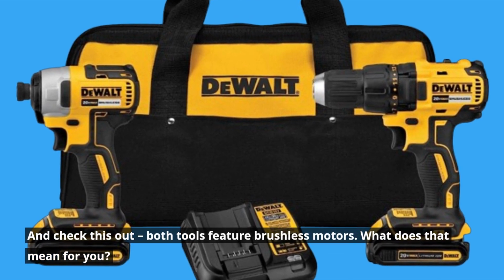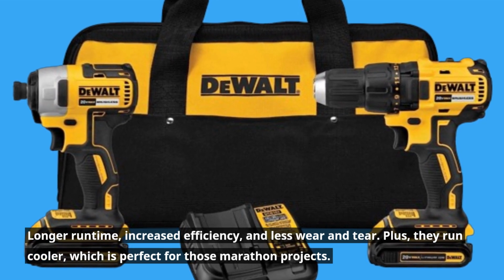🛠️ DEWALT 20V MAX Cordless Drill | Best Hammerdrills 🔨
Amazon Product Name : DEWALT 20V MAX Cordless Drill

Looking for the ultimate tool to tackle tough projects? Look no further than the Best Hammerdrills! In this video, we'll be exploring the world of power tools and showcasing the top pick for those who demand performance and reliability in their drilling tasks. The Best Hammerdrills are designed to deliver powerful drilling action combined with hammering motion, making them ideal for drilling through hard materials like concrete, masonry, and metal. Whether you're a professional contractor, DIY enthusiast, or simply need to upgrade your toolkit, these hammerdrills are sure to meet your needs. Join us as we review the features, capabilities, and overall performance of the Best Hammerdrills, ensuring that you can tackle any drilling job with confidence and ease. Say goodbye to frustration and hello to efficiency with the Best Hammerdrills!